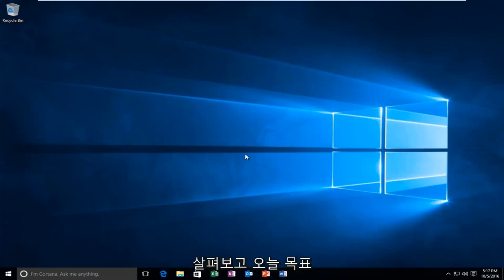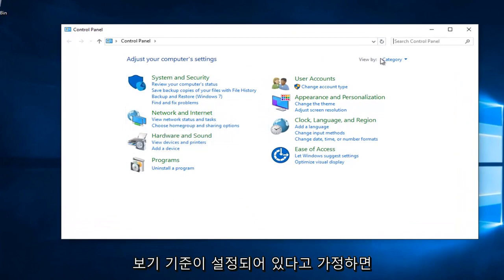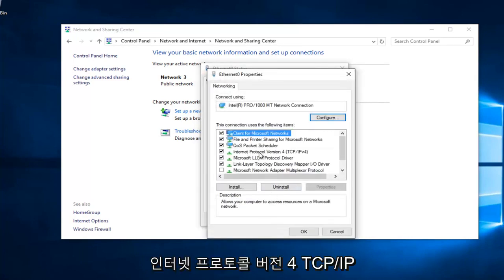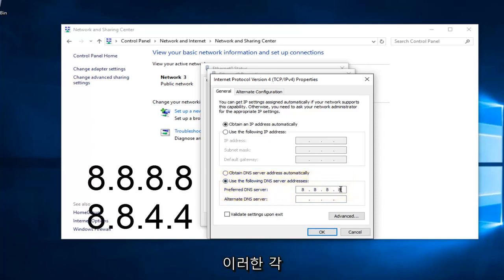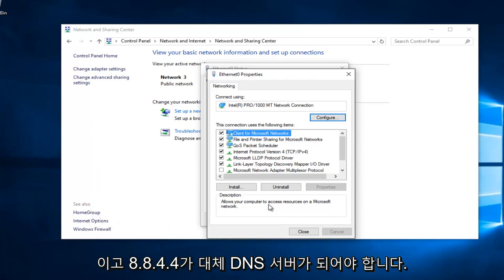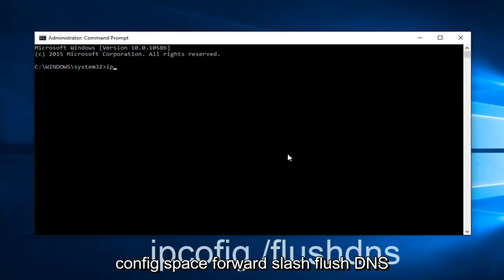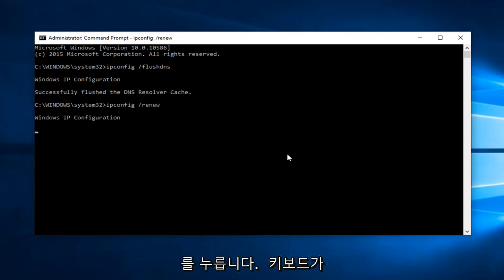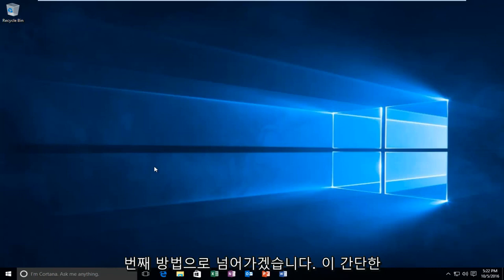Chrome에서 이 사이트에 연결할 수 없음 오류를 수정하는 방법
이 튜토리얼에서는 브라우저에 메시지가 표시되는 Chrome에 나타날 수 있는 오류를 해결하는 방법을 보여줍니다.

"이 사이트에 연결할 수 없습니다. 웹페이지가 일시적으로 다운되었거나 새 웹 주소로 영구적으로 이동되었을 수 있습니다.
ERR_QUIC_PROTOCOL_ERROR"

Gooogle Chrome에서 이 사이트에 연결할 수 없음 오류 수정: 대부분의 Chrome 사용자는 '이 사이트에 연결할 수 없음 오류'에 직면했을 것입니다. 그러나 해결 방법을 모르셨습니까? 그런 다음 문제 해결사가 이 문제를 쉽게 해결할 수 있다고 걱정하지 마십시오. 이 오류의 원인은 DNS 조회에 실패하여 웹 페이지를 사용할 수 없기 때문입니다. 웹 사이트 또는 웹 페이지를 열려고 하면 오류가 표시되고 오류 코드가 표시됩니다.